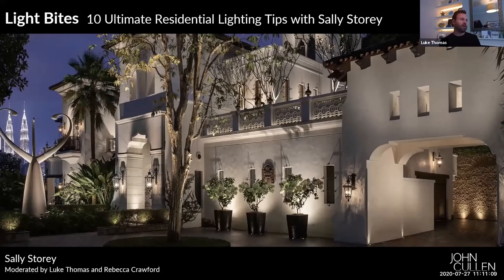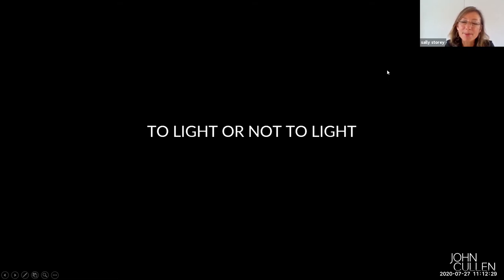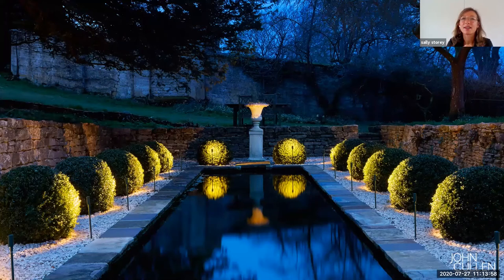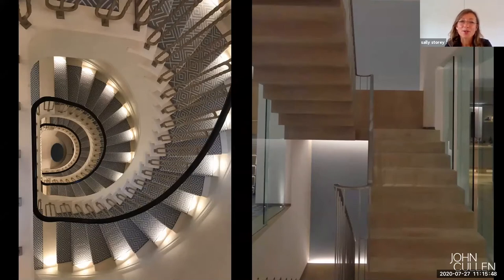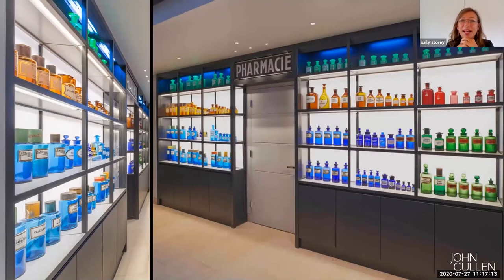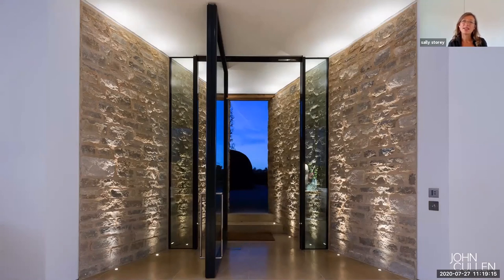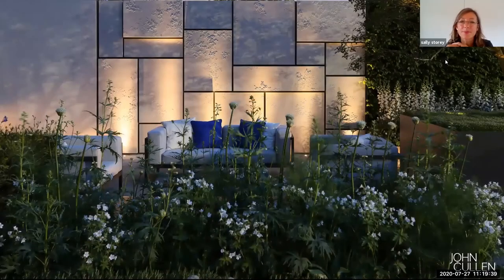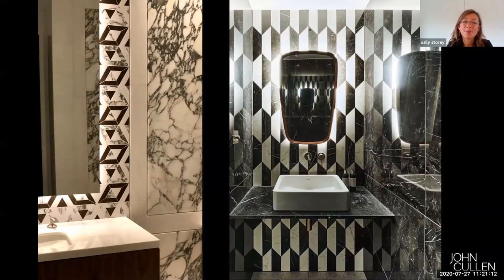Top 10 Ultimate Residential Lighting Tips with Sally Storey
In the final Light Bite for this series, we have asked our Creative Director Sally Storey to tell us her 10 ultimate residential lighting tips.  Be inspired by one of the foremost lighting designers in the World as she shares her extensive knowledge in this field. Watch the first 10 minutes here, for the full video watch on demand